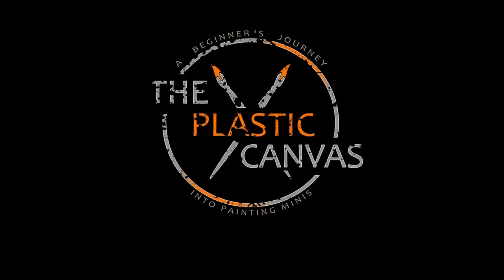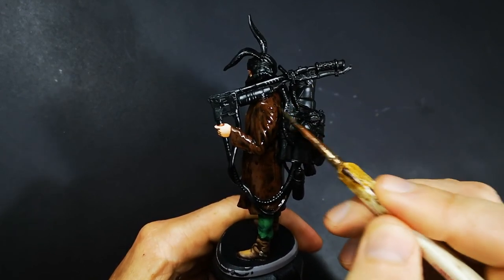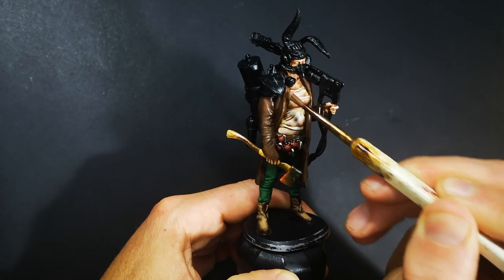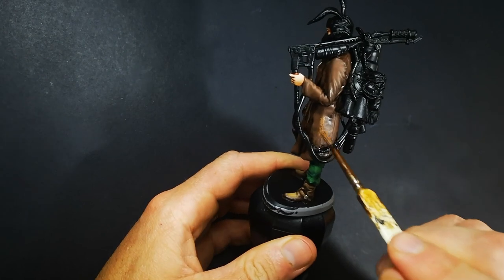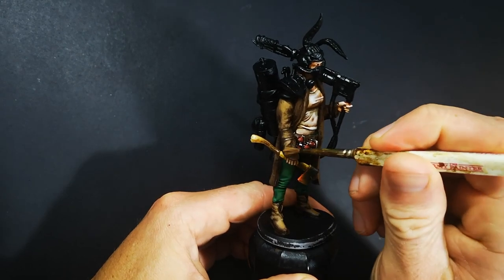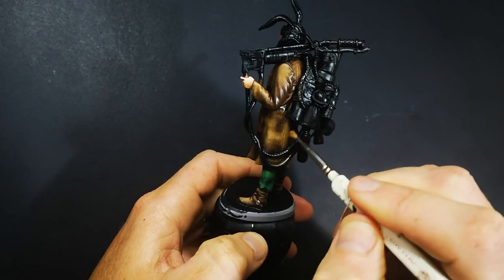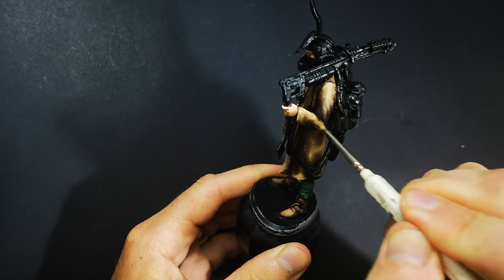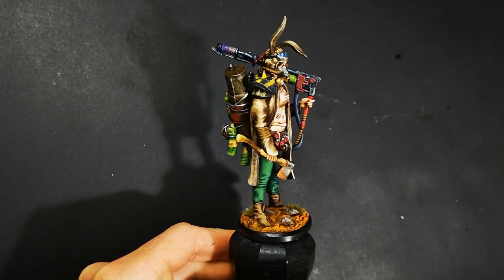How To Paint - Worn and Faded Leather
In this video I'll show you how to create the look of worn and faded leather, perfect for an adventurers cloak.

The Plastic Canvas is a miniature painting channel focused at beginner painters, or anyone that likes watching minis being painted from start to finish. I'm using this to document my progression in the hobby and I hope that with what I share about what I'm learning, I can help you make some good early steps in your time in the hobby too.

Medieval Instrumentals
Unwind Station